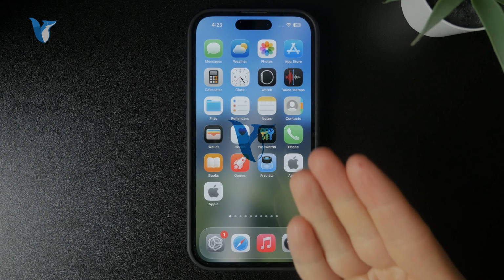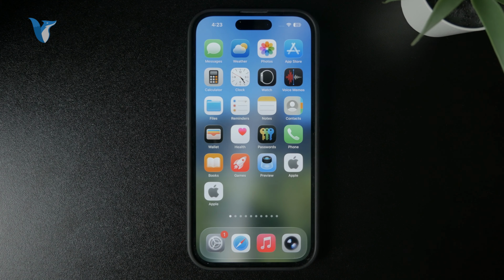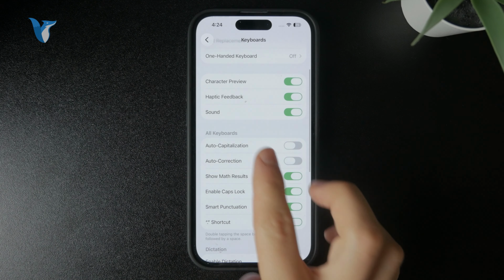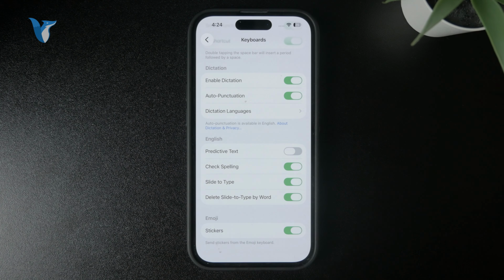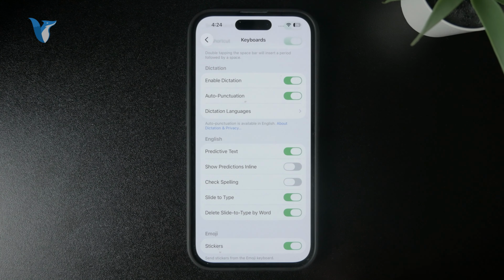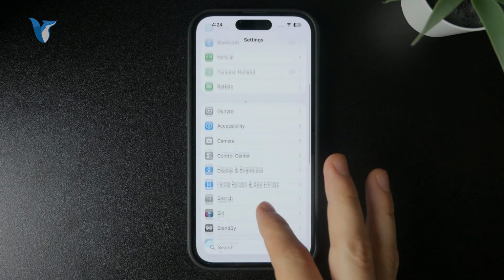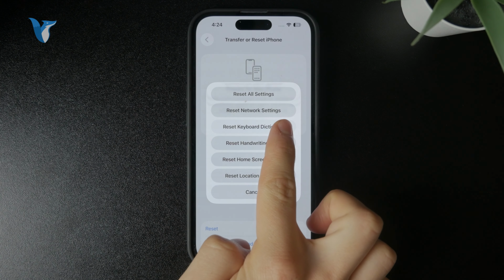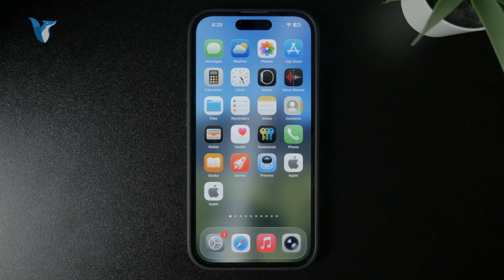How to Delete Predictive Words on iPhone (tutorial)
Tired of your iPhone suggesting the wrong words? This video shows you how to delete predictive text suggestions and reset your keyboard dictionary for cleaner, more accurate typing.